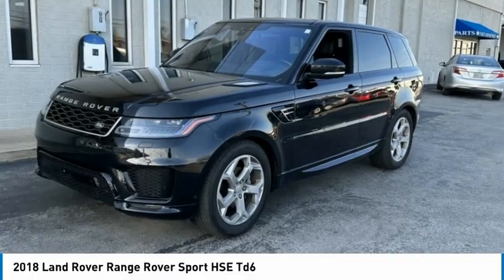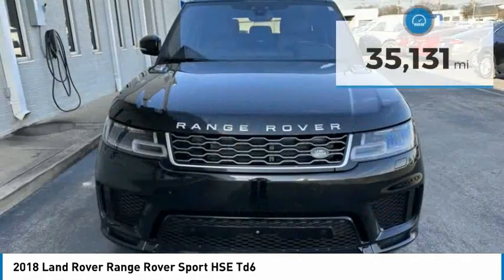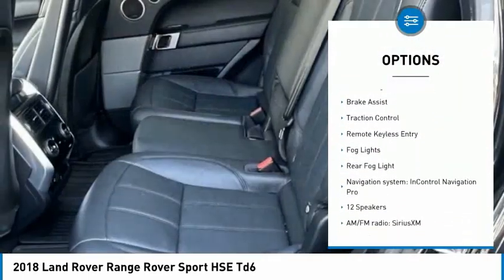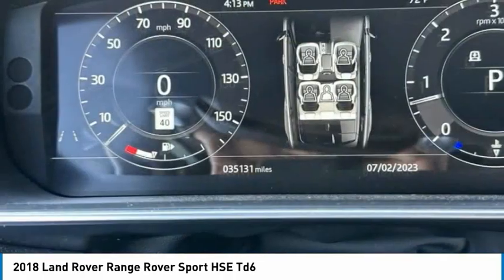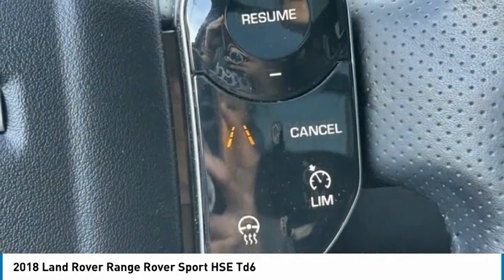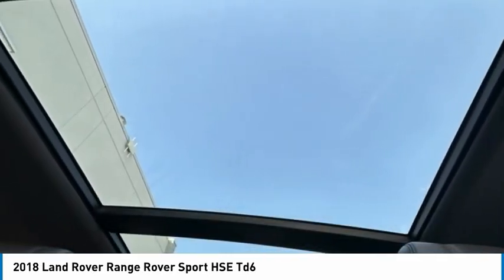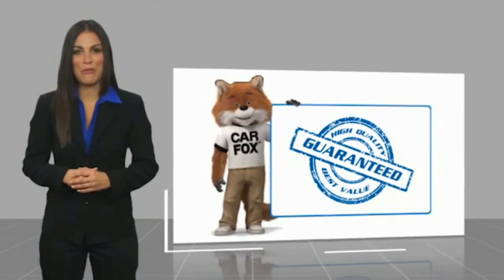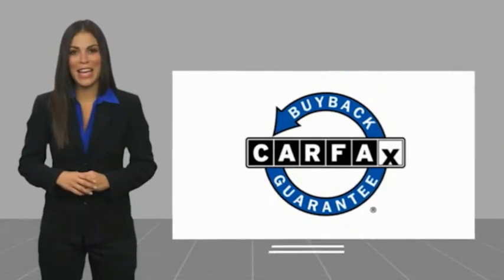2018 Land Rover Range Rover Sport HSE Td6 in Chattanooga A7900A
2018 Land Rover Range Rover Sport HSE Td6